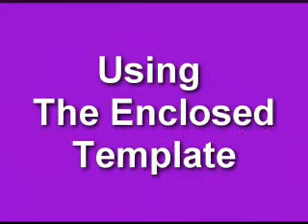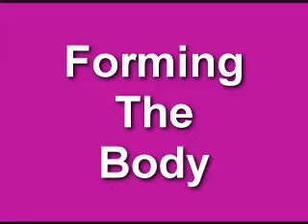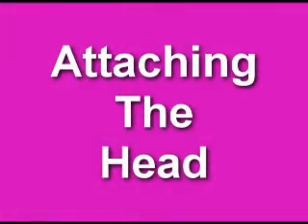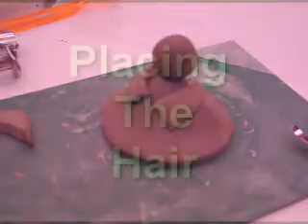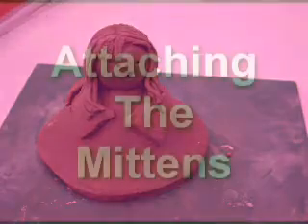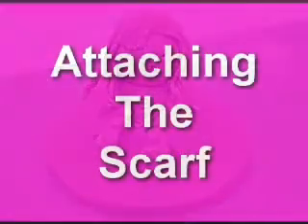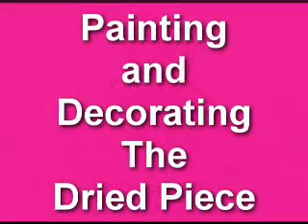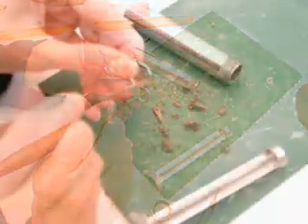Bruner's Christmas Caroler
Making ceramic Christmas figurines from self hardening clay.  No kiln required